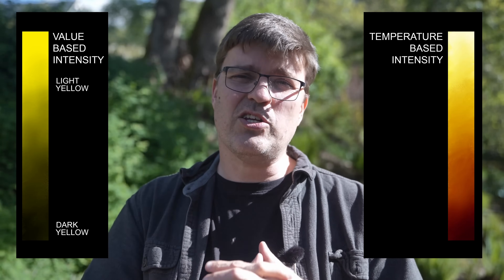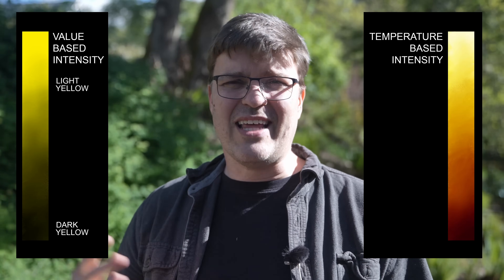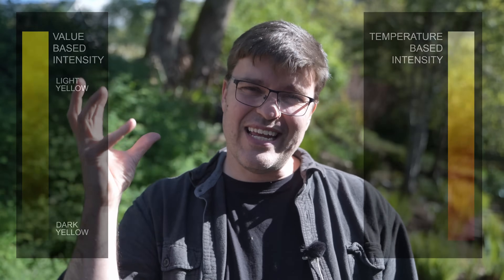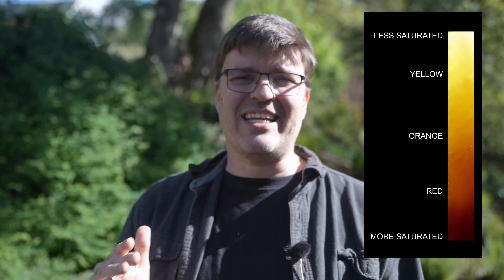Warm Light = Cool Shadows? Or Is It A Myth?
I have often heard the rule that if you have warm light you have cool shadows, and if you have cool light you have warm shadows. But is this thr truth or a myth?